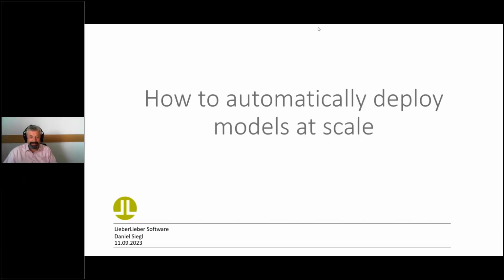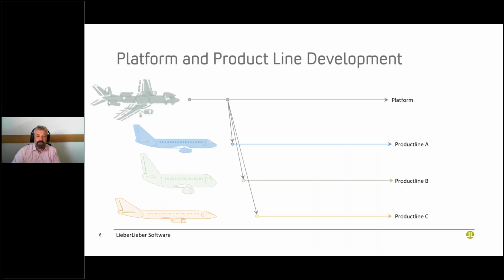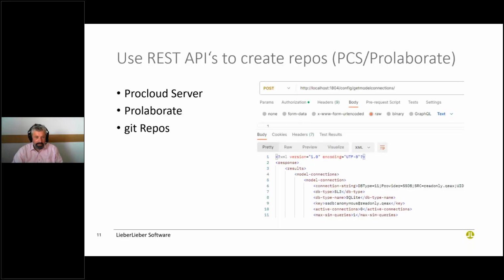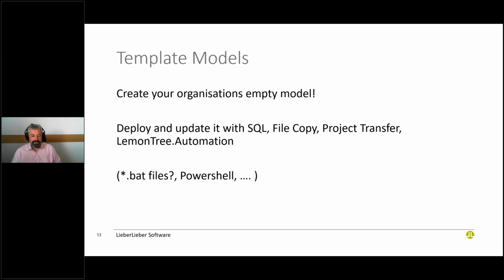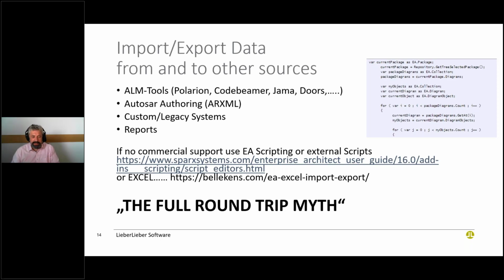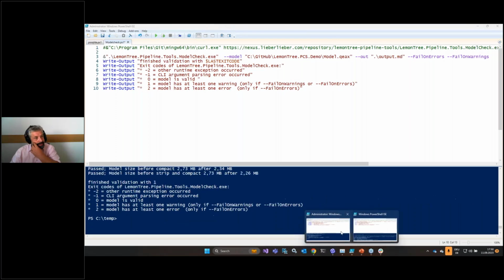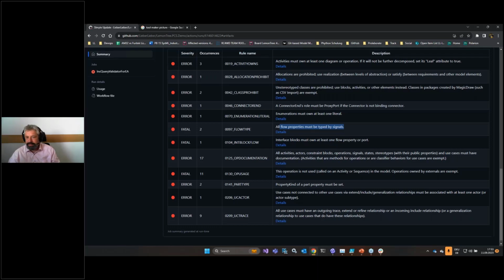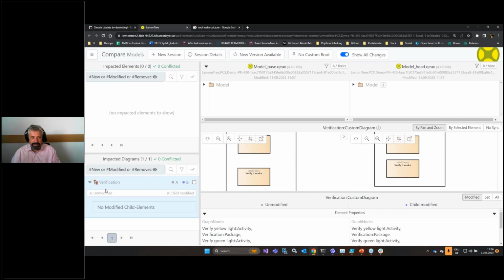Session 4 : How to automatically deploy models at scale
In this talk, Daniel will showcase how lessons learned from Software Engineering can be applied to all types of modeling domains!

Learn how to keep changes to your models under control and enable your organization to consume models as easily as possible.

Expect a comprehensive demo featuring Sparx Enterprise Architect (EA), GitHub, LemonTree, Polarian, Pro Cloud Server, and of course, Prolaborate